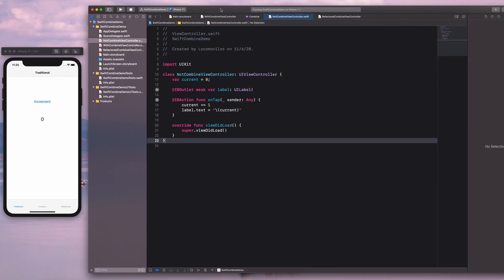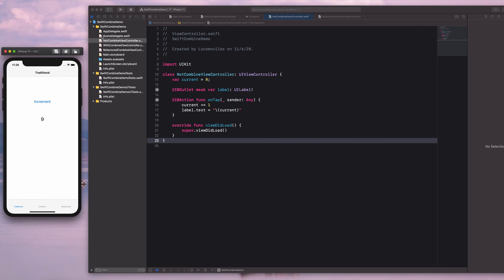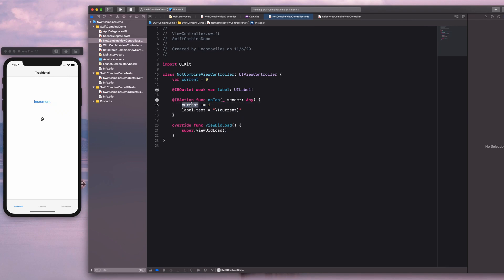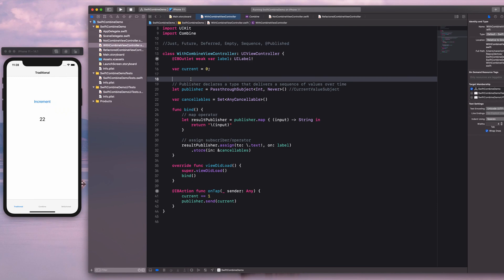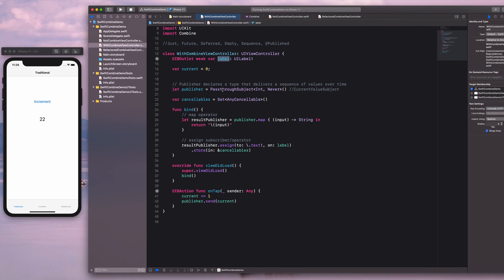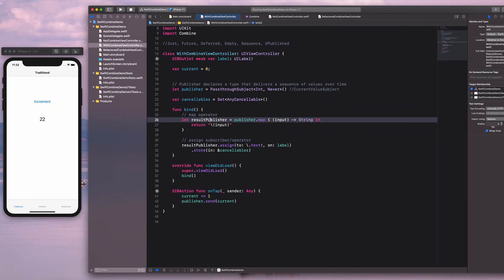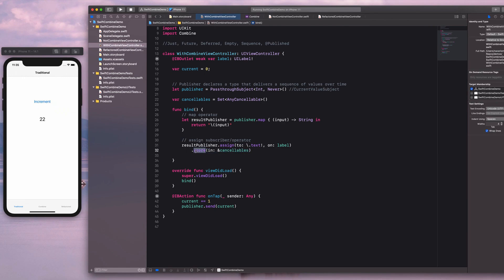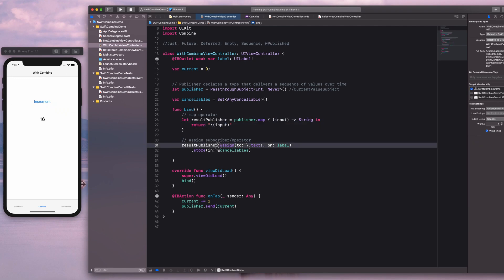Getting started with Swift Combine - Easy to follow tutorial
This is a quick hands-on introduction to the Swift Combine framework.